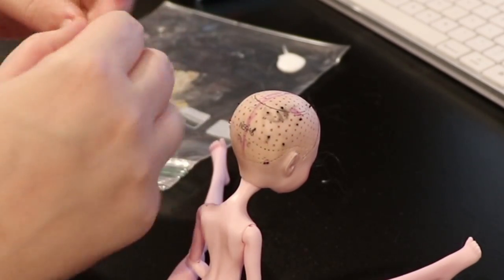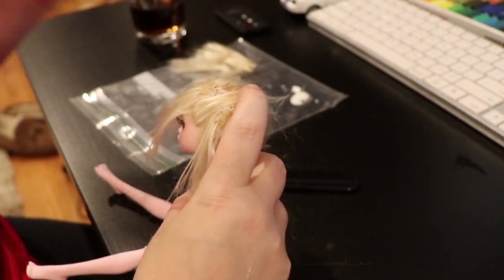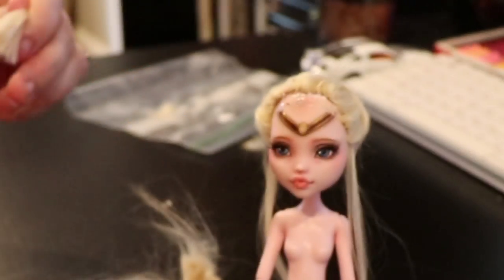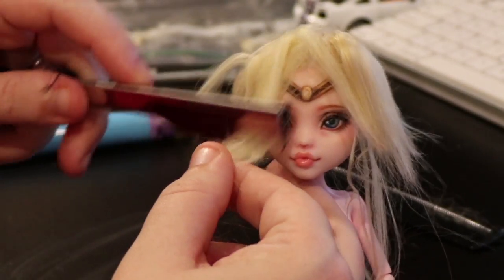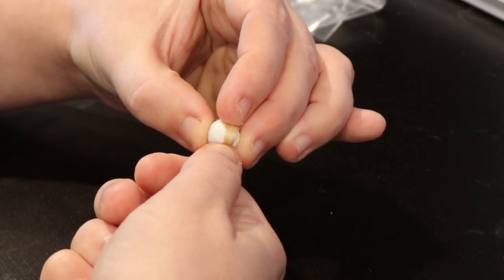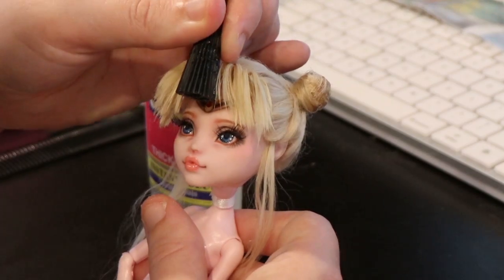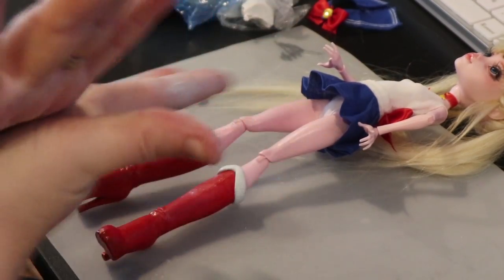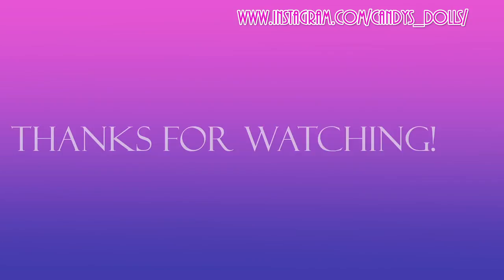Wig Time! Sailor Moon Repaint Part 2!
Finishing up the last of my Sailor Scouts!

Etsy Store